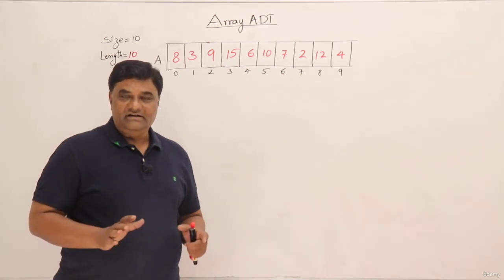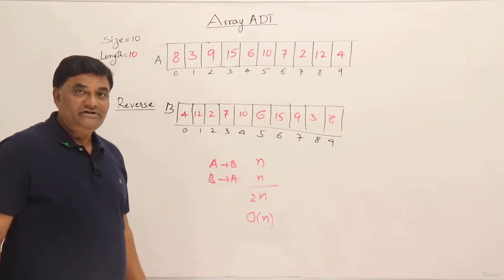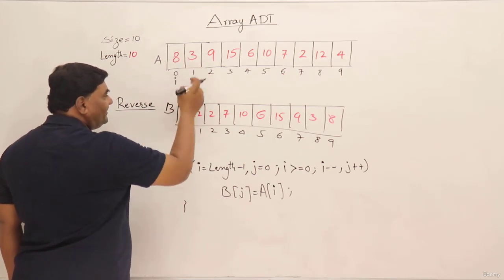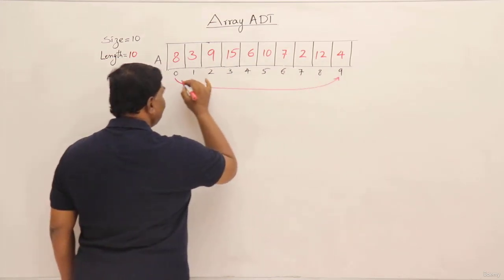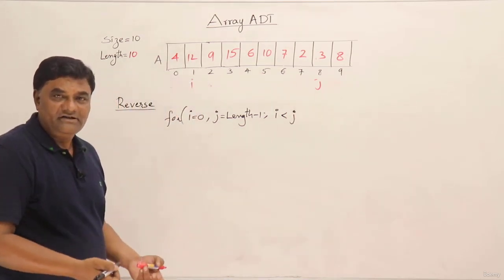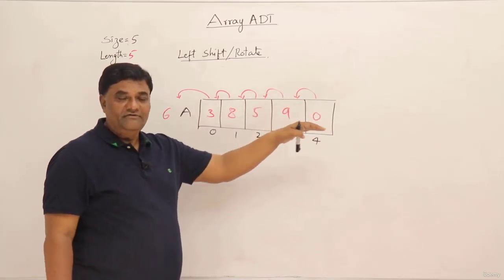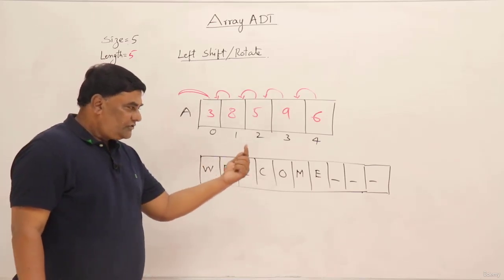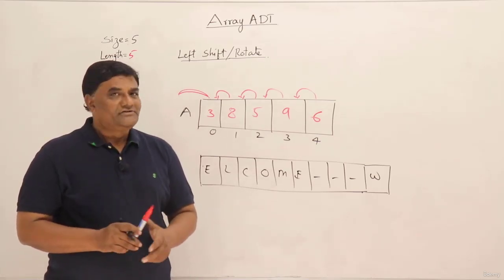110 Reverse and Shift an Array